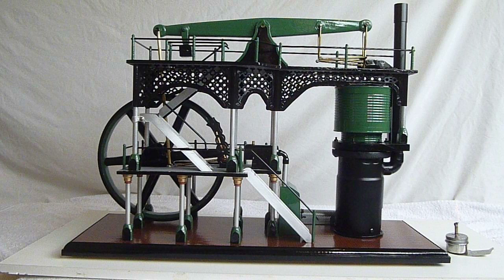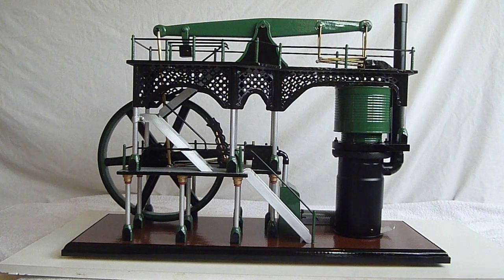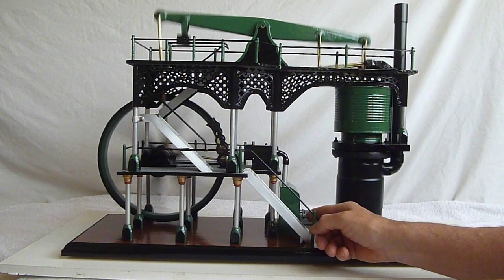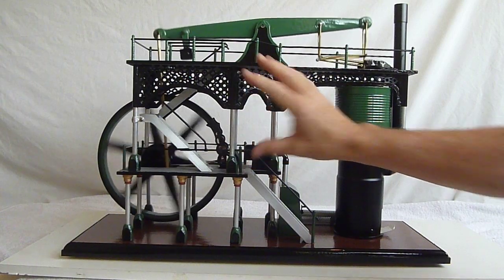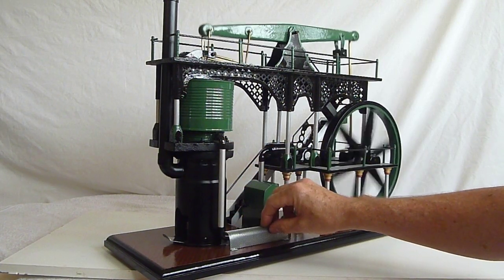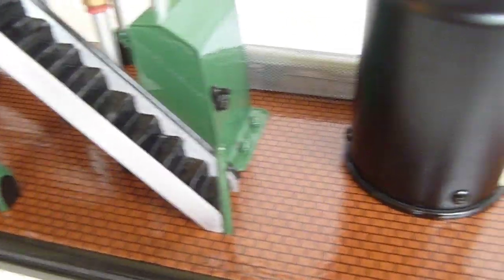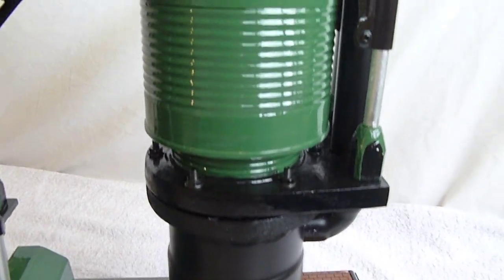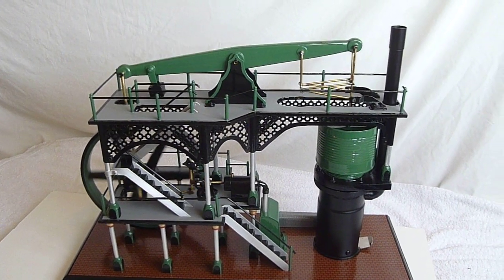Homemade Stirling Watts Beam Engine , Hot Air Engine .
Hi ,  This is my home made  Stirling Watts Beam Engine . Its the third engine that i have built so far and the one that's taken the longest at nearly 6 months . A lot  of the time was spent staring at it during the build wondering how to make the ideas in my head a reality . There is a slight tap coming from the linkage i have fabricated that needs to be fixed , but other than that its almost silent .The displacer cylinder gave me some problems when it was first run before painting , i had to have a very large flame to produce a small amount of movement at the power piston , this was caused by the mdf board i had used to make the centre bolted joint  of the displacer , when i put the cylinder in water and pressurized it air was easily passing through the porose mdf and so not letting pressure build in the displacer cylinder . Once i had taken it apart and sealed the wood it lost no air and ran perfectly with a small flame .To support the upper levels i inserted plastic raw plugs into the aluminium tube pillars with a few drops of super glue to help hold the raw plugs in place and used counter sunk screws to fix it all together .The hand rails are made from wire coat hangers which i soldered into the copper pipe posts along with the ball bearing post tops .The power cylinder is a used aluminium alloy rear wheel cylinder off of a vauxhall astra , i modified it by cutting off the round boss at the rear of the cylinder which then left a nice square base to the cylinder , i then removed the pistons , and capped off one end of the cylinder . You only need one piston, which when you remove the rubber seal , cut off the end where the boot fits on and file off the lip that stops the piston entering the cylinder too far , gives you a snug fitting piston that moves freely , I also drilled a small hole above the outer most position of the piston and fitted a piece of brass tube to allow the piston to be oiled while running . I got some of my ideas for the design from watching  videos of the magnificent Crossness pumping station . Must go and see it one day as i only live about 20 miles from it .I thought i would incorporate the "Watts Parallel Motion" linkage into this engine .    Hope you like what i've made , this was also built with no special equipment , just the normal DIY tools and done in the living room and garden as i have no workshop to use, but i did need to buy various sizes of brass and aluminium tubing etc . cheers and thanks for viewing . Gary